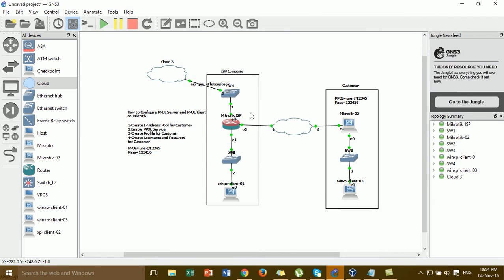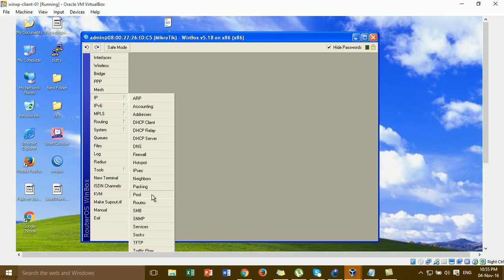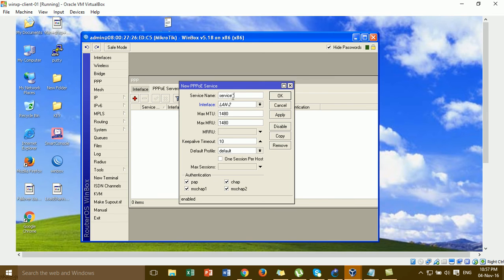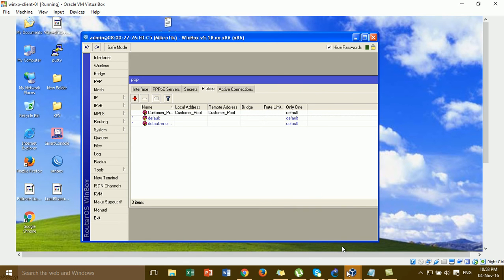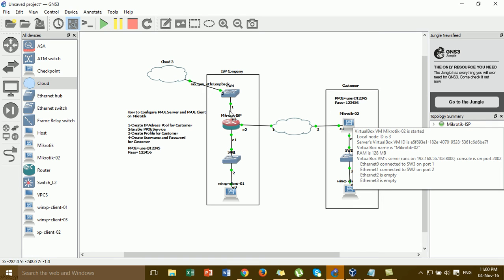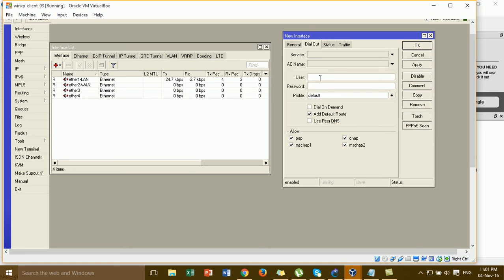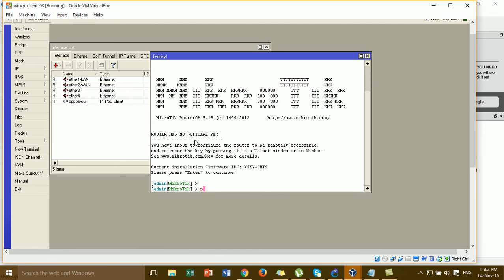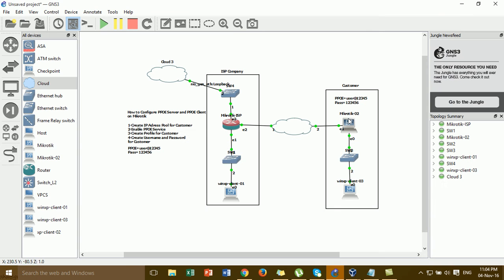PPOE Server (ISP) and PPOE Client to (Customer) on Mikrotik Router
How to Configure PPOE Server and PPOE Client on Mikrotik Router Step by Step and in this video want to show about technique of ISP create PPOE username and password to Customer.